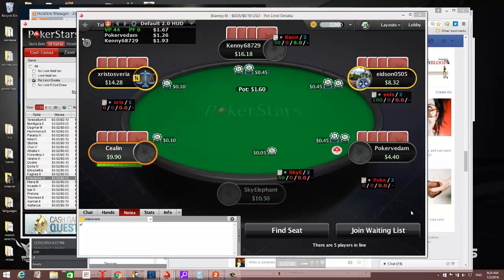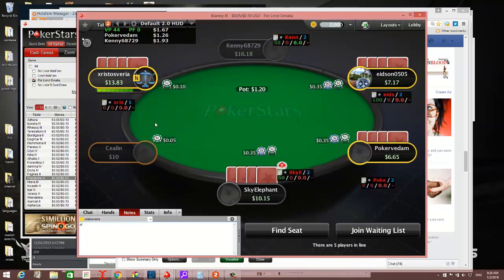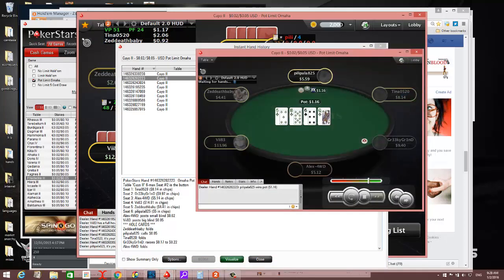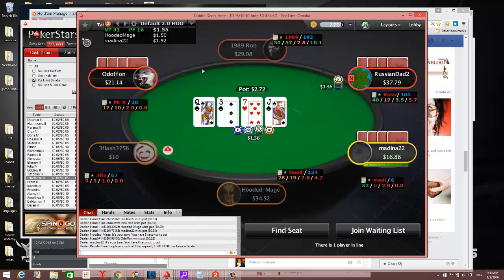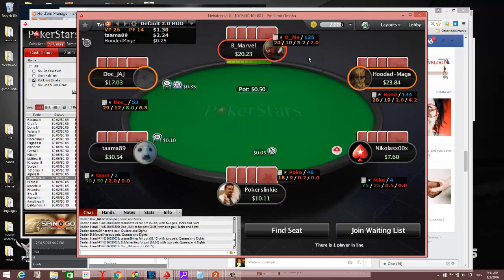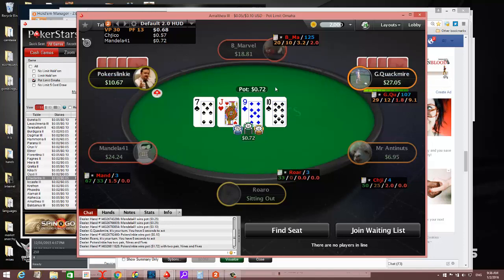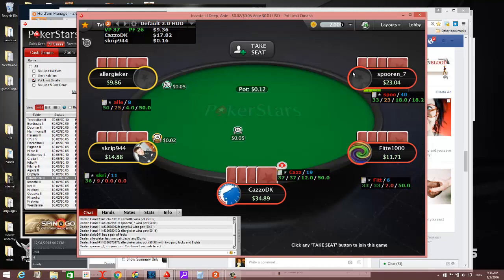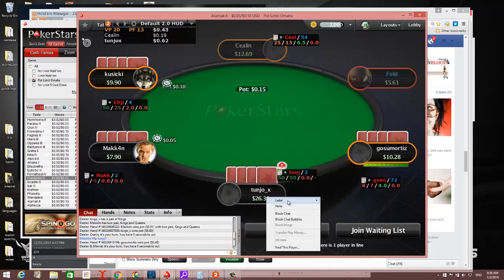Another table selection video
In this video I demonstrate a technique to make finding the fish easier.  I open up 19 tables and then examine the people who are playing for signs of weak play and label them accordingly.